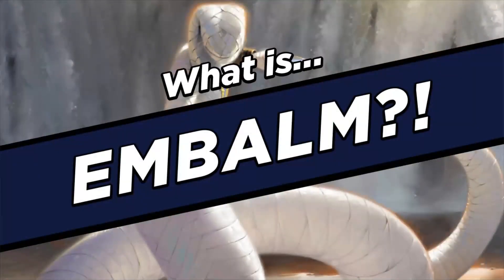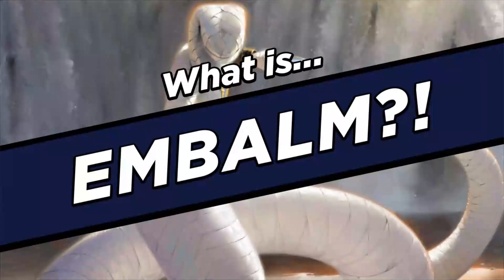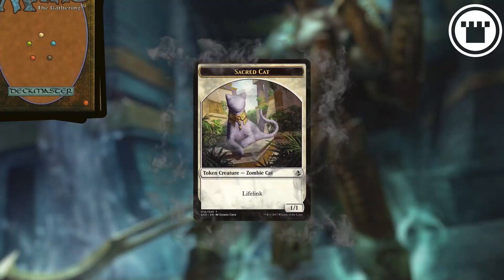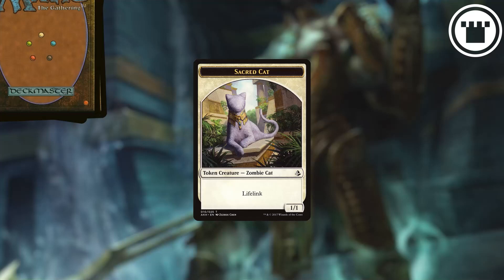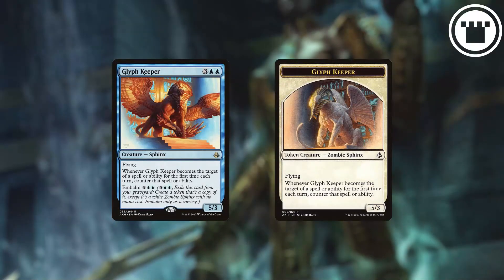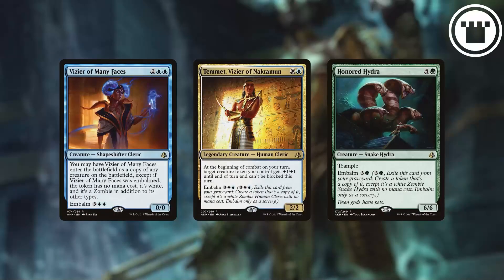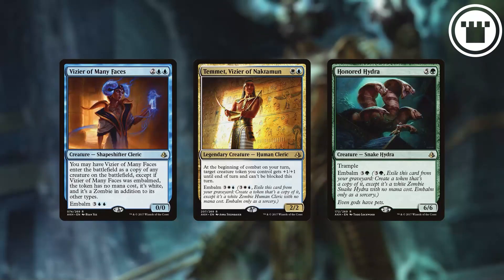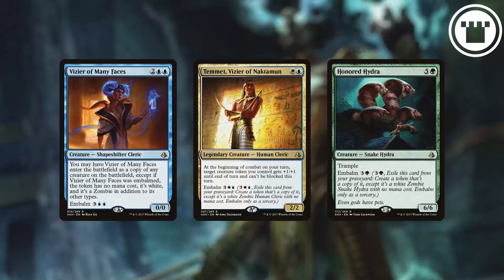What IS Embalm?!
Creature flashback! Kinda! If you don't mind a few things about the creature changing, and it being a token now...look, just, we'll explain.

And for all your MTG needs, you can visit us at Cardkingdom.com?utm_source=creative&utm_medium=youtube&utm_campaign=WTK